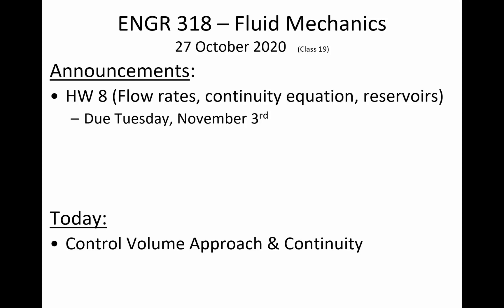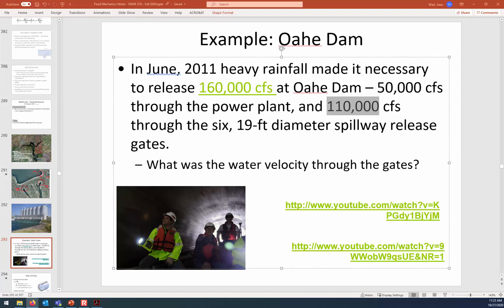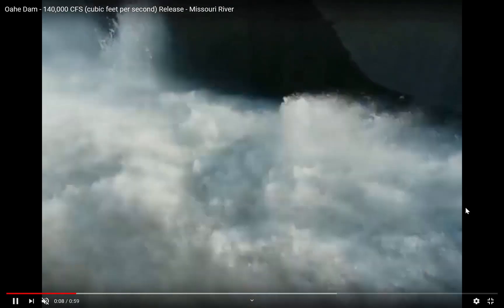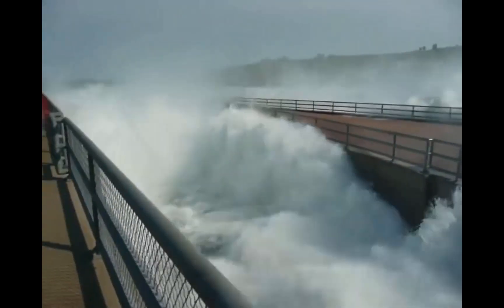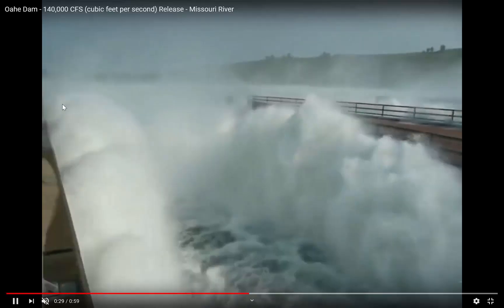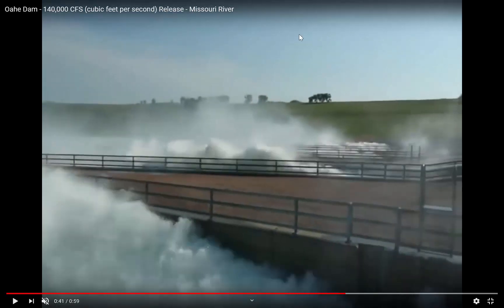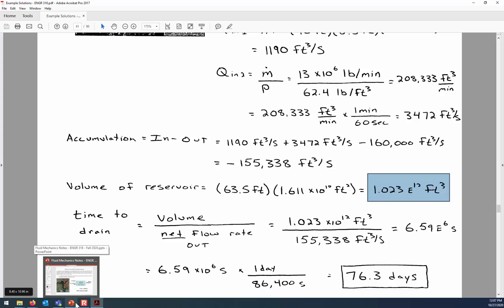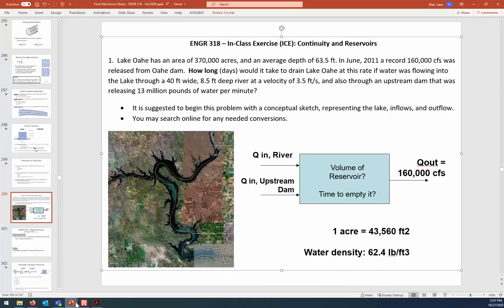Control Volume Approach and Continuity Equation - ENGR 318 (27 Oct 2020) Class 19